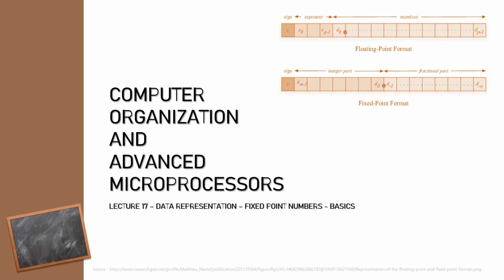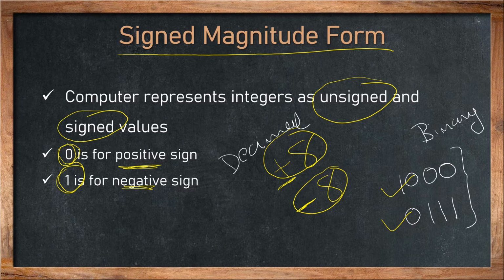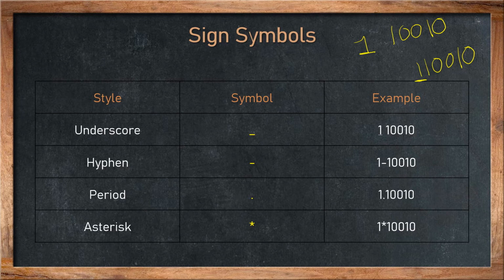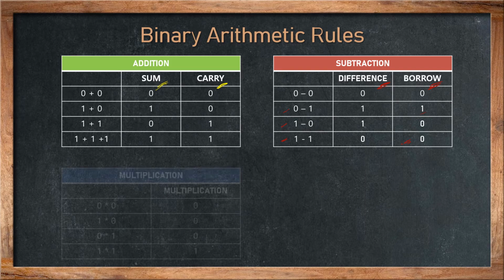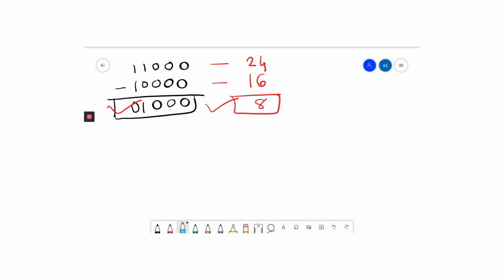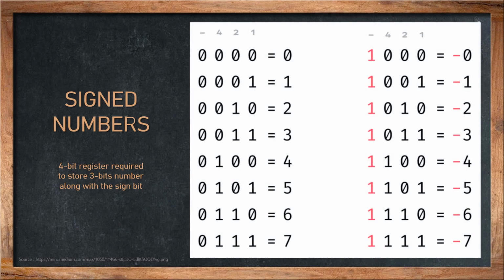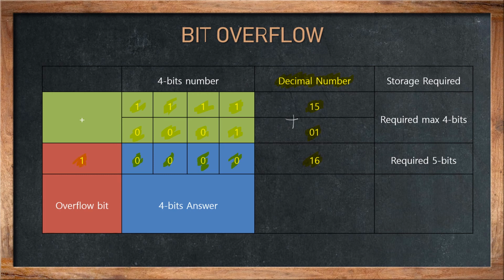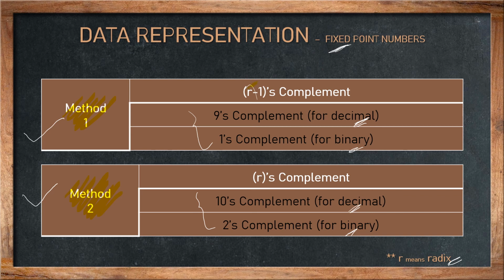Lecture 17 Data Representation Fixed Point Numbers Basics [COAMP]